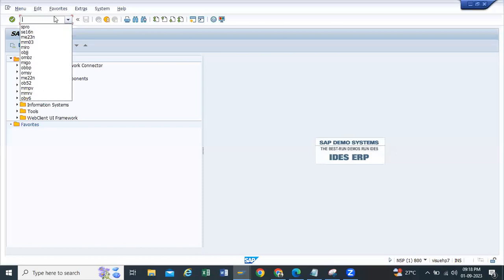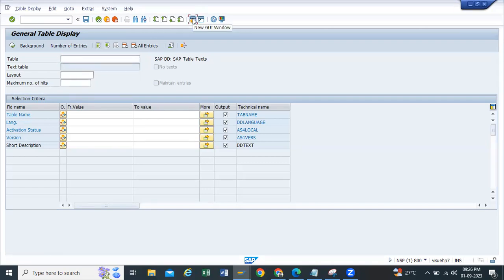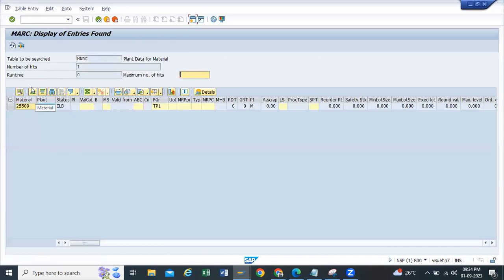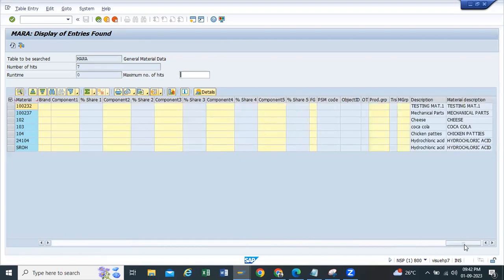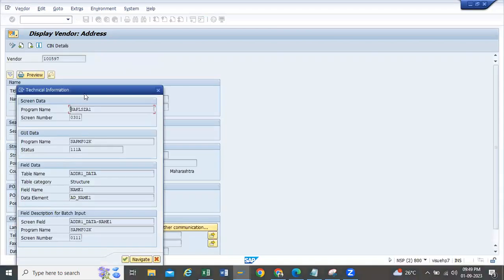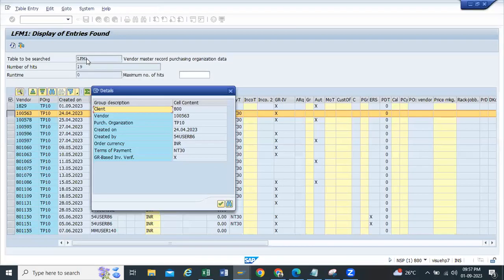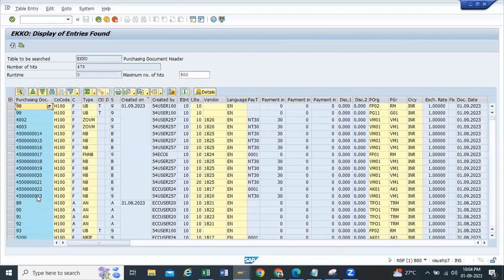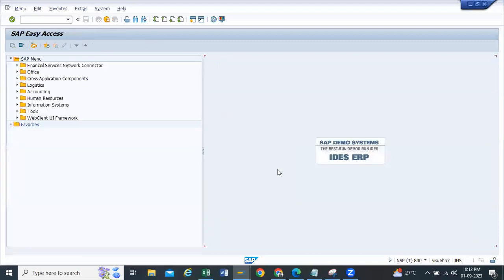SAP MM Important Tables